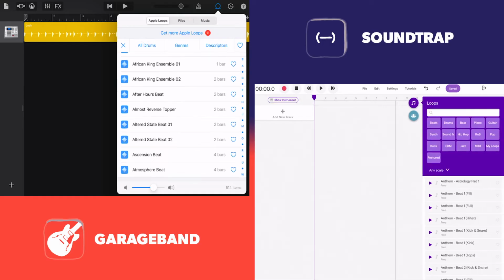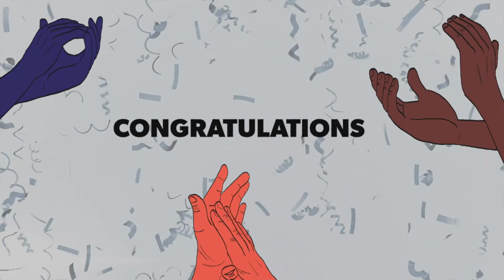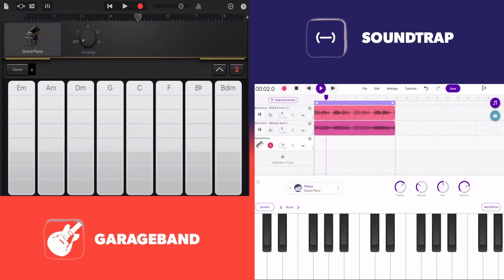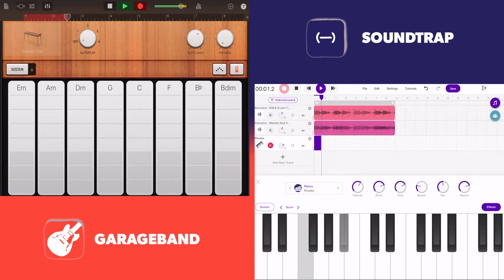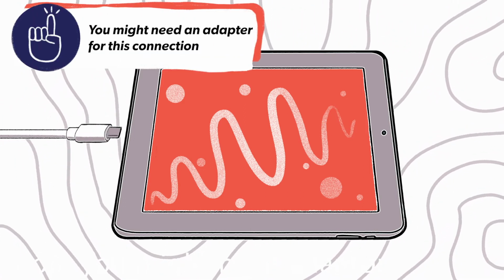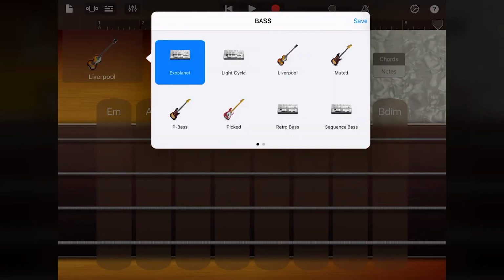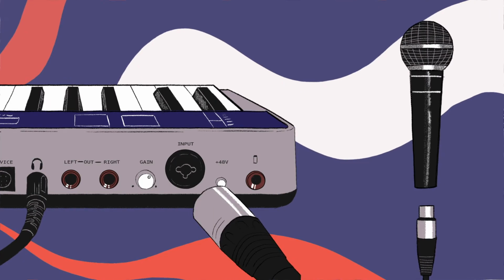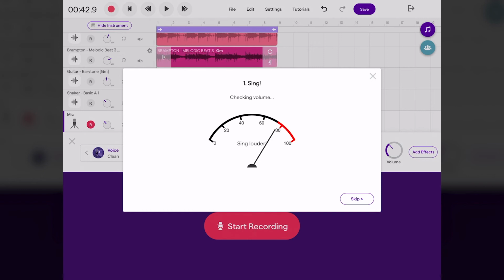Save The Music J Dilla Music Tech Grant Part 1 | Getting Sound In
Ready to make your songs and beats into a reality? This video tutorial will show you, step by step, how to bring your ideas to life by using Soundtrap and GarageBand on the iPad. You’ll learn how to create the foundation for your song using loops, adding instrument tracks, adding a MIDI controller, how to connect a microphone, recording your first vocal, and how to edit your song. Well, what are you waiting for? Let’s get started!

What’s in this tutorial video minute-by-minute:
0:19 - Getting Started Making Beats
0:48 - Check out the loops available in Soundtrap and GarageBand
1:23 - Now that you have a solid idea, try Adding Instrument Tracks
2:16 - How to Connect a MIDI Controller to your iPad
2:30 - After a controller is connected, try recording a bass line
3:09 - Want to add a vocal to your song? Try Connecting a Microphone
3:53 - It’s time for Recording Your Vocal. Are you ready?
4:11 - Don’t like how you sounded? That’s okay! You can cut, copy, paste and edit everything that you recorded.
4:39 - You can record other instruments and most digital audio workstations give you pre-made track templates for pretty much anything you want to record.
4:54 - Express yourself, experiment, and explore. Most importantly, have fun!

This series of videos is a joint project between Save The Music’s J Dilla Music Tech Grant and the Consortium for Innovation and Transformation in Music Education at Arizona State University.
ASU/JDMT Script Team - Richard Maxwell, Samuel Peña, Joe Ramalho, T R U V O N N E and Tom Wilson with Steve Holley, Project Coordinator and Evan Tobias, Project Lead.
Special thanks: Music Tech Grant Tutorial Videos are made possible with support by AT&T